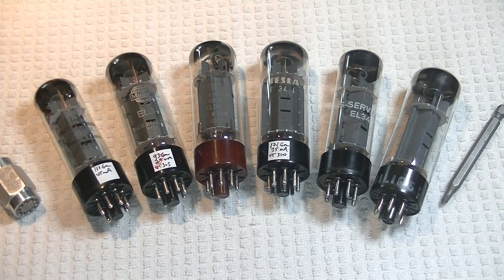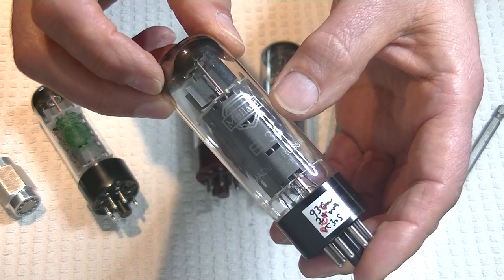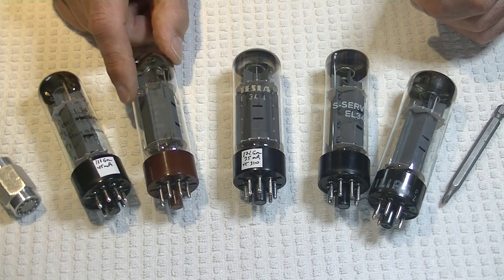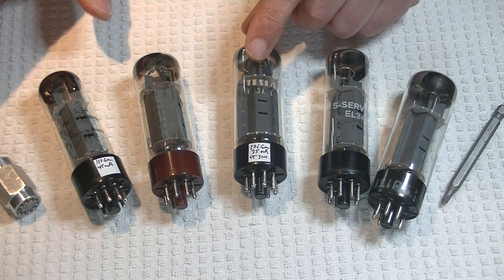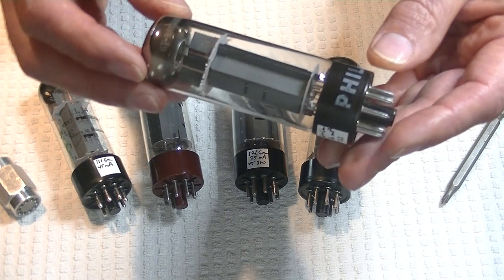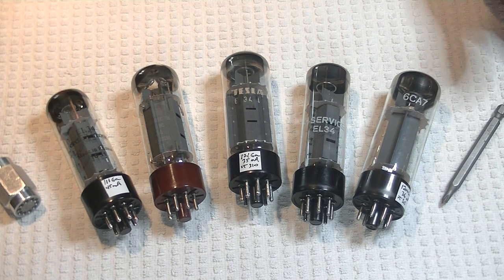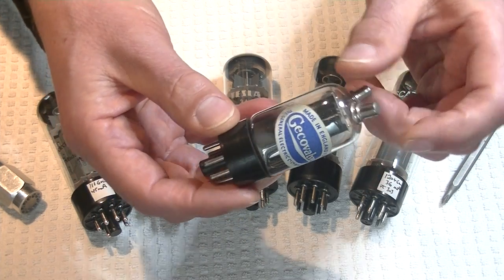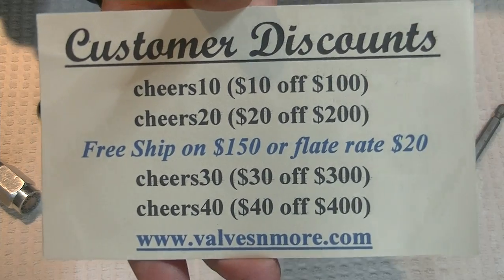Tube Lab #25 Rolling the EL34 Power Tube with the Willsenton R8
Review of EL34 Power Tubes using the Willsenton R8 Integrated Amplifier!